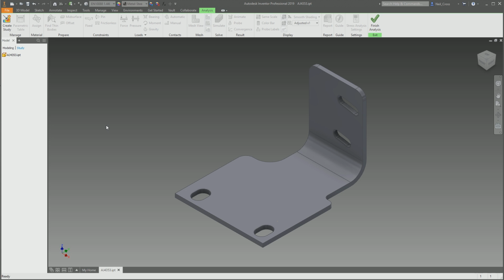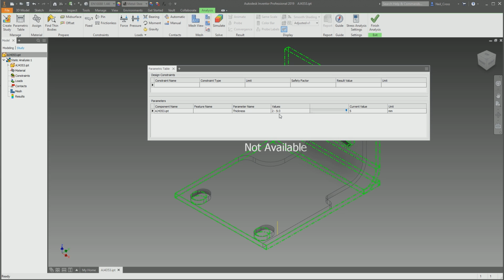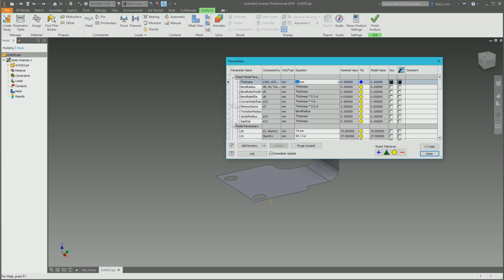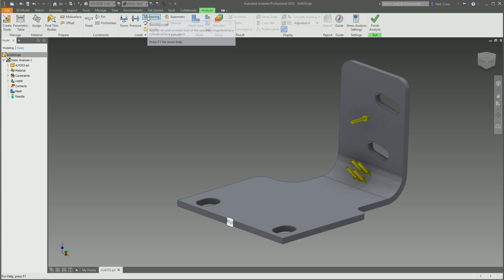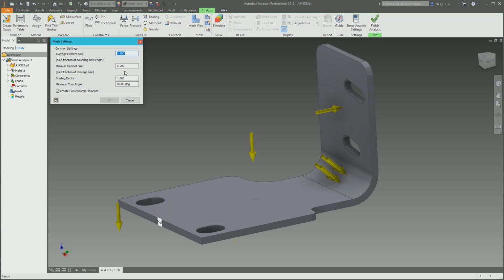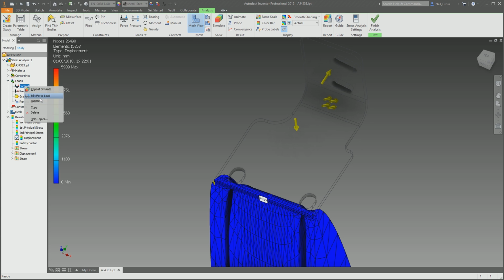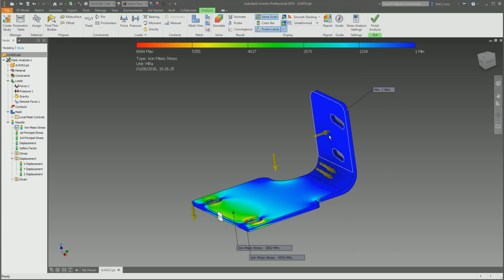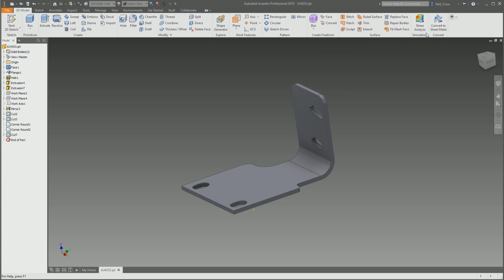AUTODESK INVENTOR EVERY BUTTON EXPLAINED! Part - 3D Model - Simulation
Part of playlist series which will eventually give a quick demo of what all the functions are in Autodesk Inventor, covering every button on all ribbon bars.  Go to the playlist to check the current status.  In this one, it's FEA Simulation.